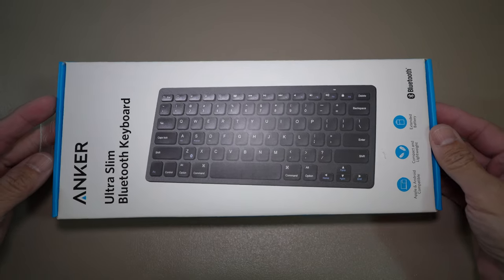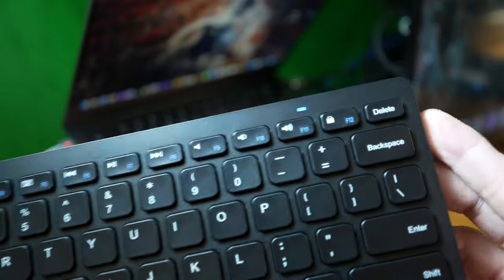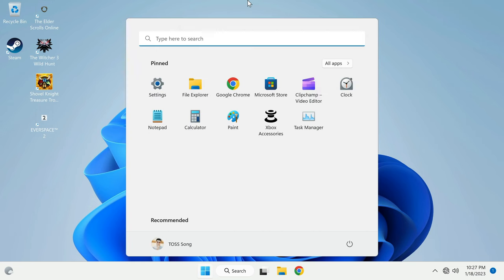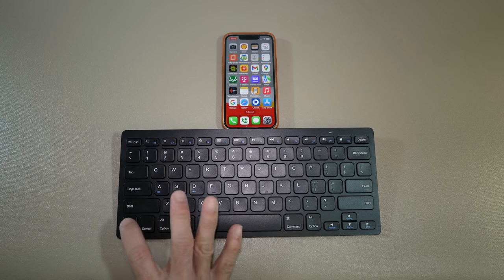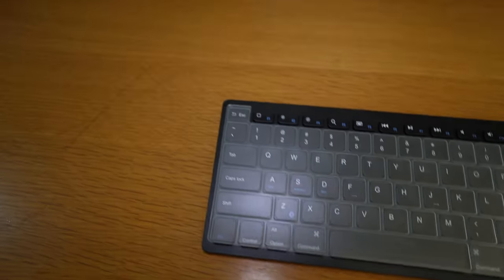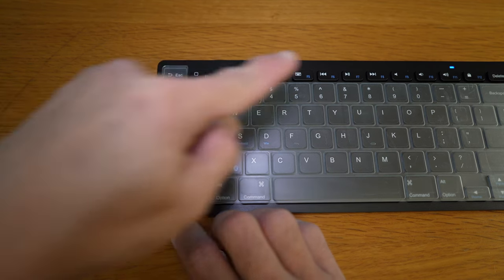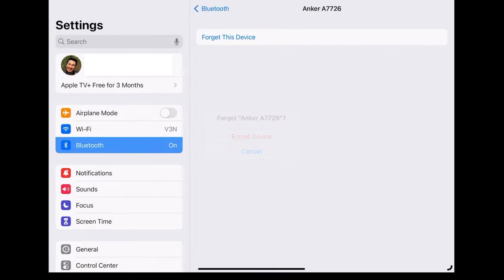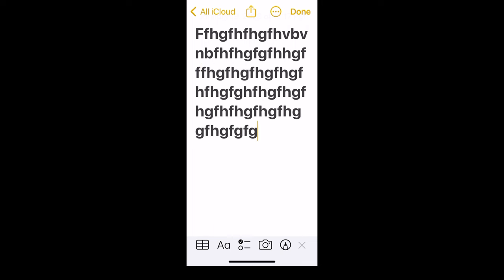Anker Ultra Slim Bluetooth Keyboard (A7726) Pairing MacBook Pro, PC, iPad Pro and iPhone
0:00 - Intro (Open-Box, Setup)
0:36 - Pairing MacBook Pro
1:23 - Pairing PC (NucXi7)
2:03 - Pairing iPad Pro
2:26 - Pairing iPhone
2:56 - Switching between Devices

In this video, I will show you how to use a Bluetooth keyboard on 4 different devices.

A MacBook Pro, a PC (using Windows 11), an iPad Pro
And an iPhone.

This keyboard the Anker A7726 Ultra Slim Bluetooth Keyboard.

I’ll switch and use the keyboard All in one session.

Just to let you know that this keyboard is not one of those that can switch between devices with a press of a button. This is just a 20-dollar model. But I do have a workaround that you may find useful.

Also the way I go about should be similar with other brands, making them  “cross-compatible”.

But first you’ll have to pair each of the devices. So that you see each keeps a record of the keyboard profile.

For this keyboard, press the Fn and the Z with Bluetooth symbol keys at same time to enter pairing mode.

The keyboard light will turn on and starts flashing.

Now For a Mac, go to Bluetooth page and select “Anker A7726” to connect. When connected, the light will go off. After pairing for the first time. You won’t have to do it again, they will remember each other. Just turn on the keyboard and use it.

Next for a PC (using Windows 11), Start Button, go to Settings, select  Bluetooth & Devices, Add Device and choose Bluetooth, then look for “Anker A7726” the same.

For iPad Pro, go to Settings, then Bluetooth. And under MY DEVICES, select “Anker A7726” and you’re good to go.

For iPhone same as iPad Pro. Go to Settings, then Bluetooth. And under MY DEVICES, select “Anker A7726” and you’re set.

Since each device has the keyboard profile, you’ll have to remove (or forget) the profile, And YES pairing it again Each time.

Now it’s a bit of a hassle, but for me, I don’t think much of it. If you want to use the keyboard for more than one device, this has to be the way.

So you know, which ever device you last used with the keyboard, when you turn on the keyboard or when you press the button to wake the keyboard up, it will recognize it. You won’t have to pair for that device everytime.